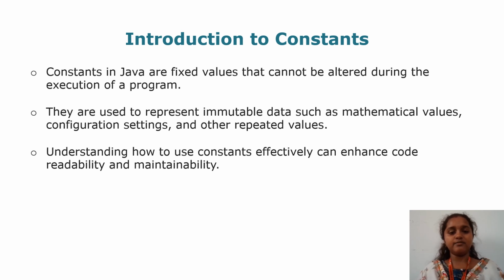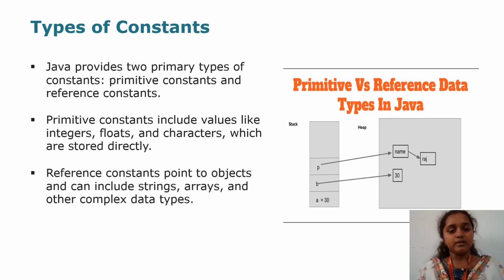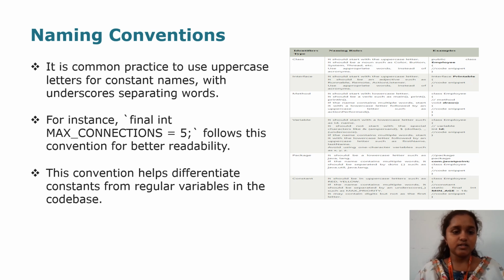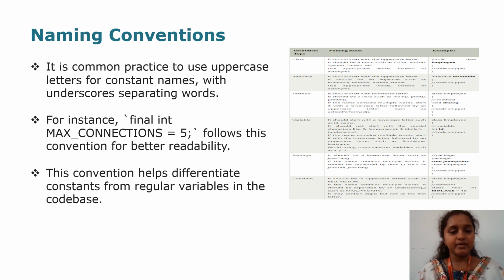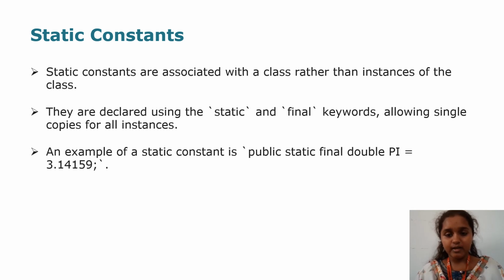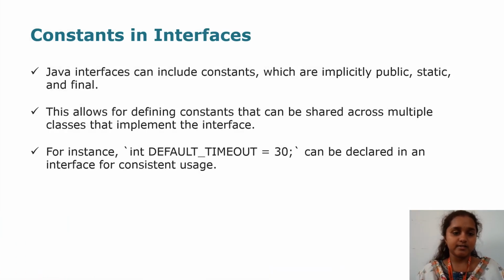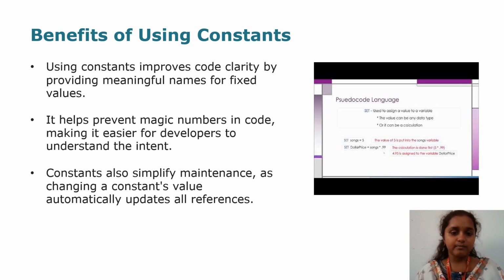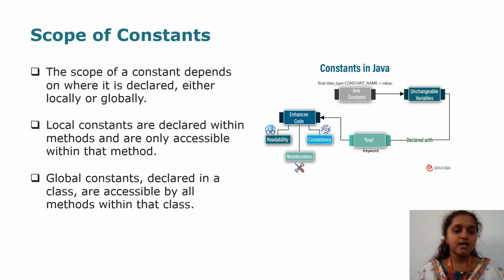Java CAA 2